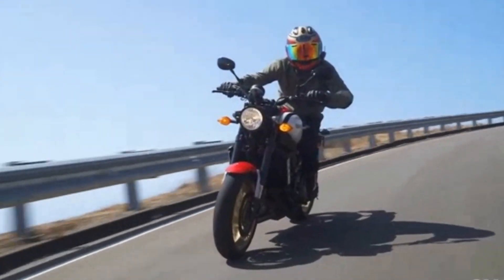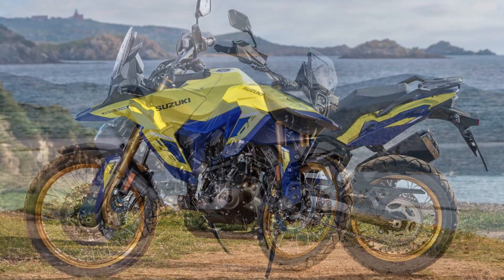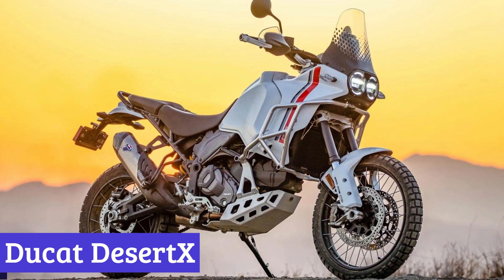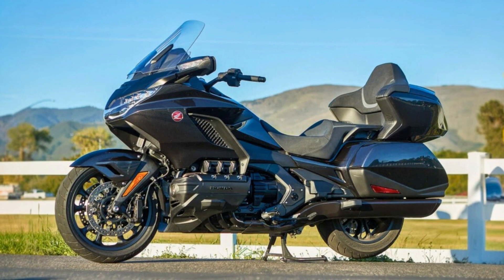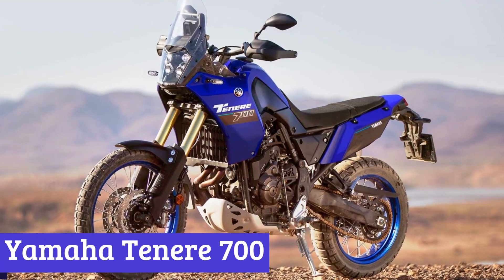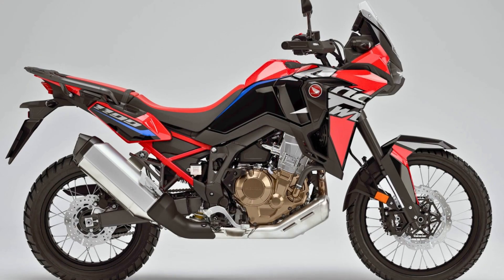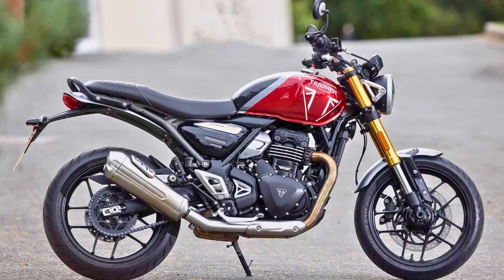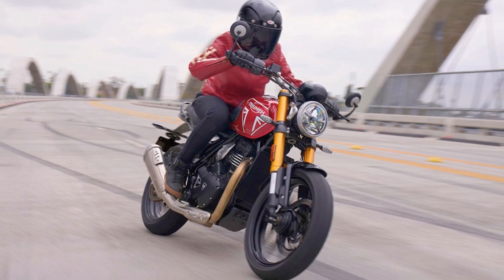Top 7 Amazing Upcoming 2024 Motorcycles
Welcome back to the channel. Today we bring you the insane list of Top 7 Amazing Upcoming 2024 Motorcycles.

Honda Rebel 1100
Suzuki V-Strom 800
Ducat DesertX
Honda Goldwing
Yamaha Tenere 700
Honda Africa Twin
Triumph Speed 400